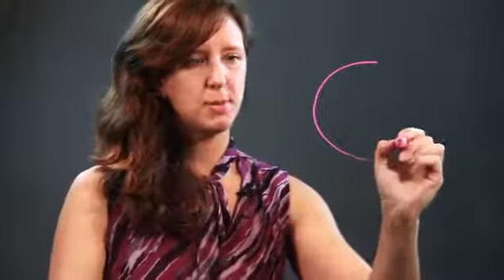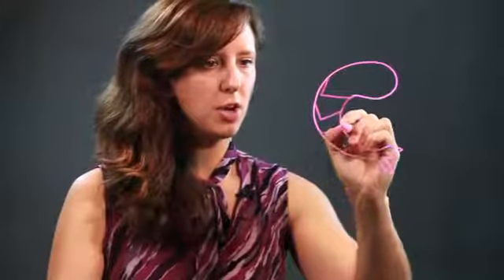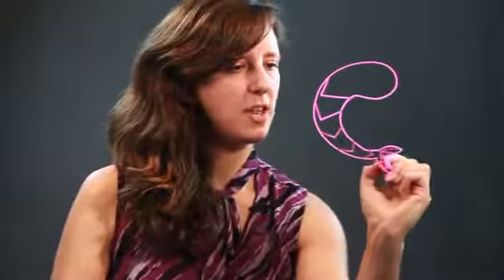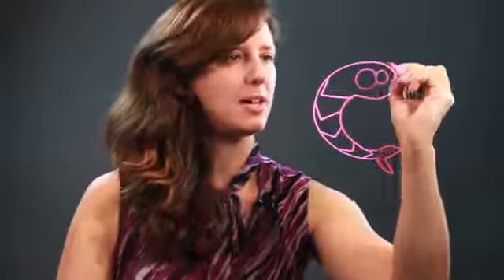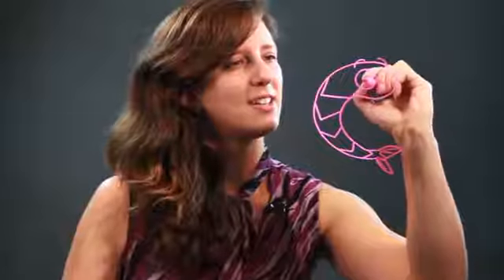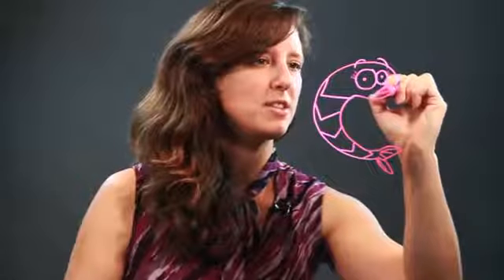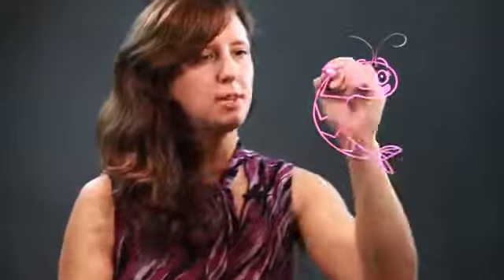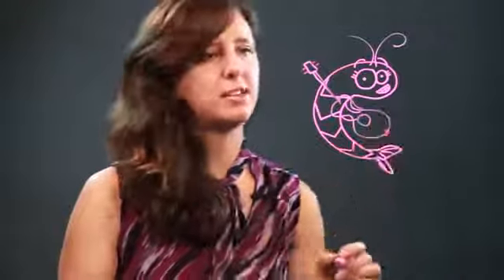How to Draw a Cartoon Shrimp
How to Draw a Cartoon Shrimp. Part of the series: Drawing Tips & Help. When drawing a cartoon shrimp you'll want to take a real shrimp and exaggerate its features. Learn how to draw a cartoon shrimp with help from an artist in this free video clip.